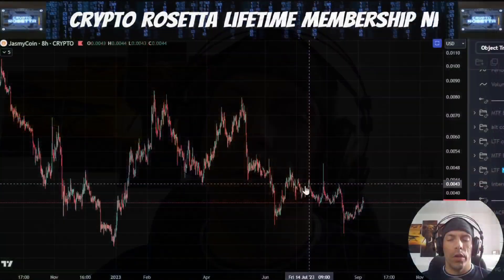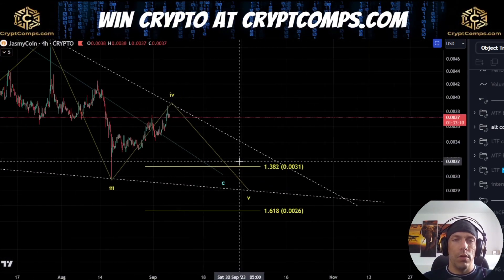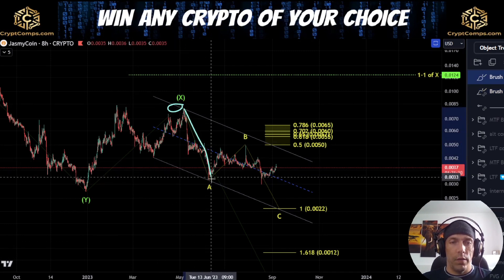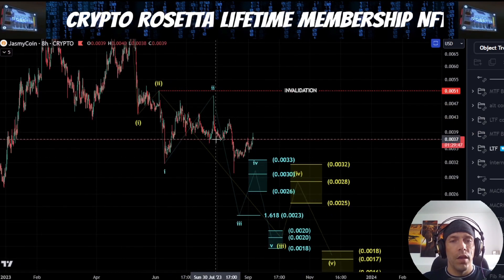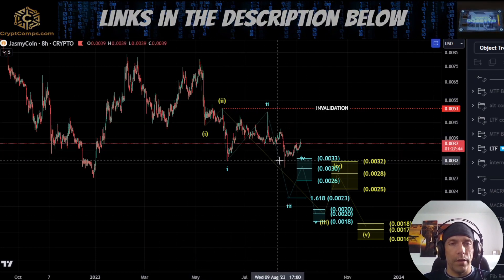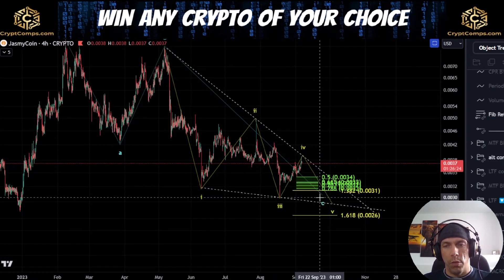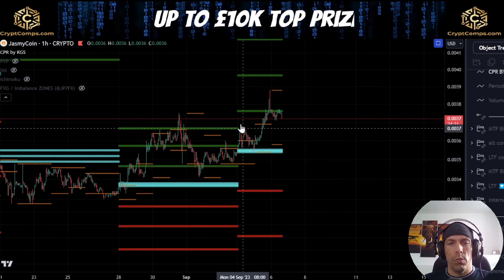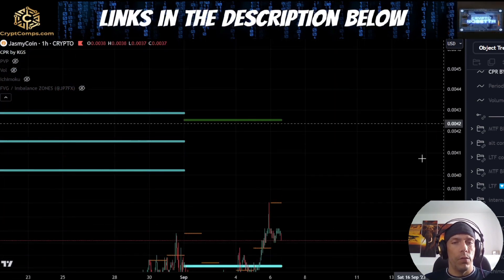⚠️SET TO RALLY SOON?⚠️JASMY JasmyCoin Price UPDATE - Technical Analysis/Elliott Wave Analysis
👉 Trading View.